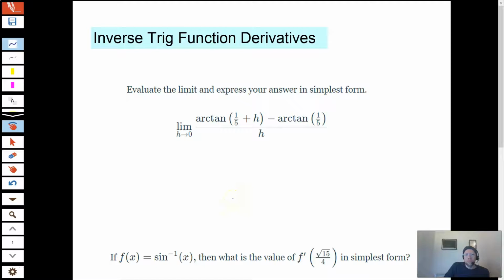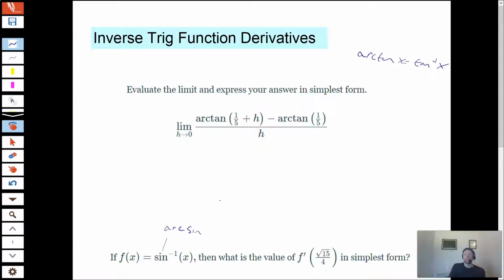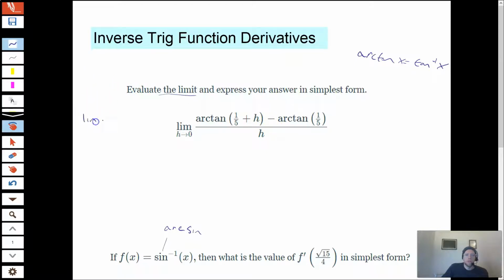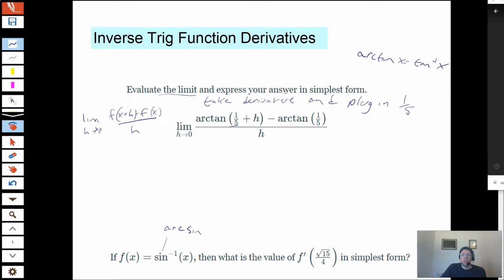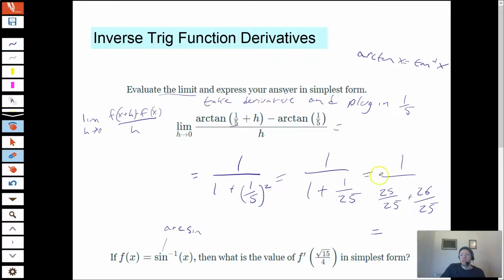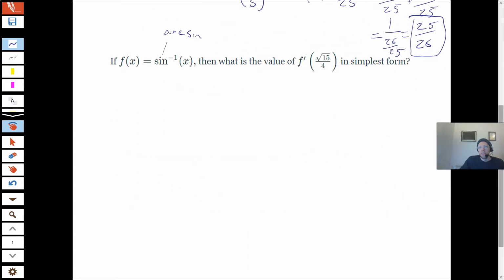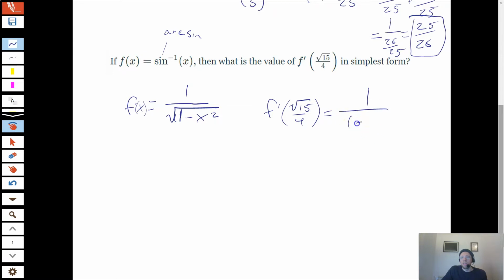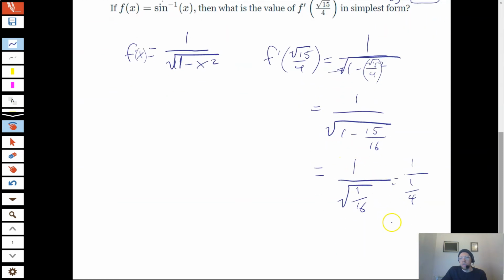AP 1.1a Inverse Trig Derivatives